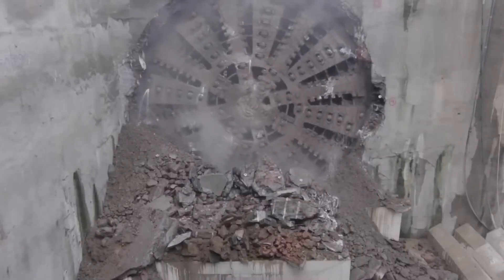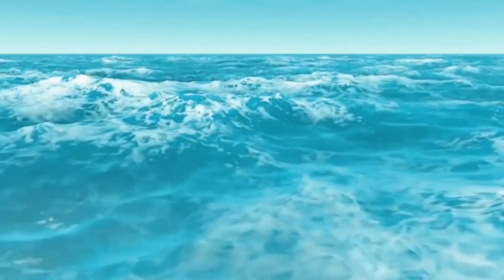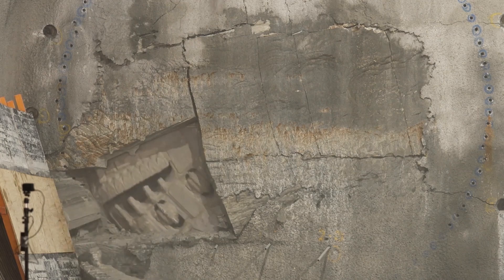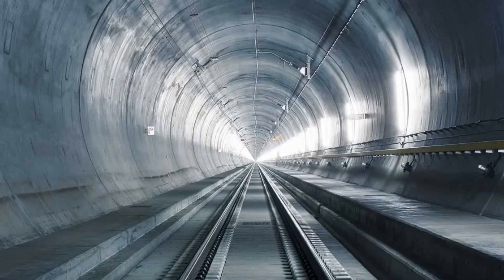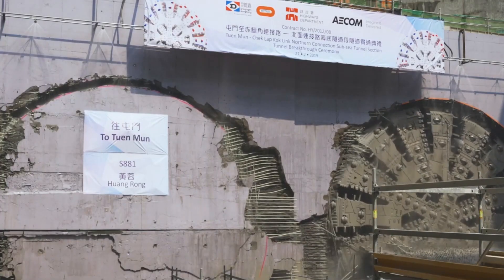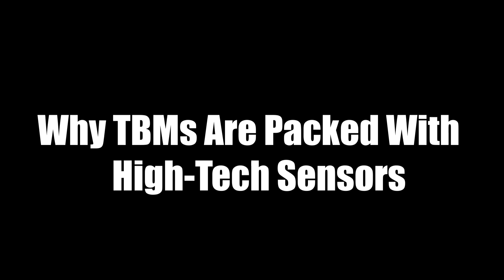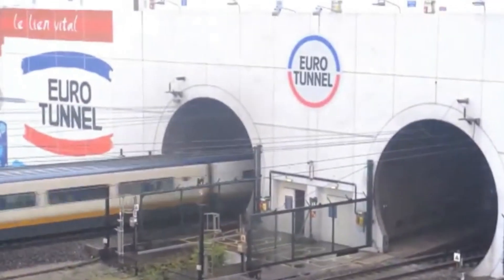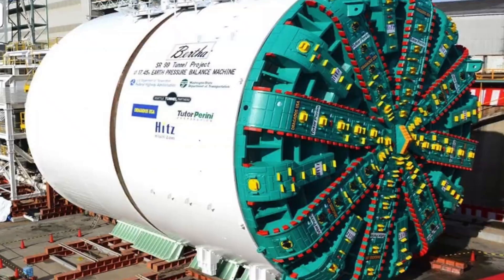Insane Tunnel Boring Machines Digging Through Entire Mountains”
Tunnel boring machines (TBMs) are some of the most powerful and fascinating machines on Earth. In this video, we explore insane tunnel boring machines that are capable of digging through entire mountains, revolutionizing the way we build tunnels for trains, subways, roads, and more.

From massive underground highways to rail tunnels beneath mountain ranges, these engineering marvels showcase extreme precision, power, and innovation. We’ll take a close look at how TBMs work, their parts, their historical evolution, and some of the most famous projects using these giant machines — including tunnels in Switzerland, China, the USA, and Norway.